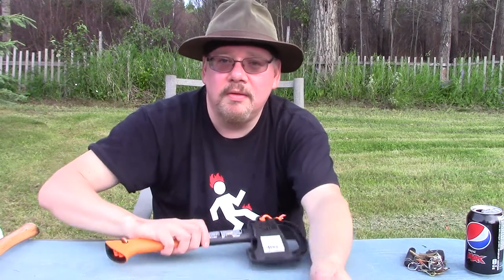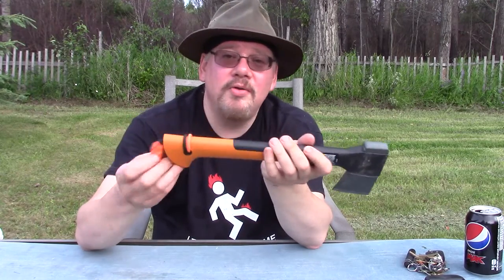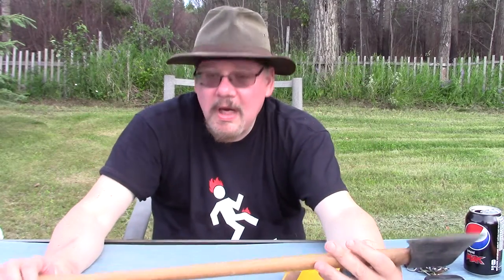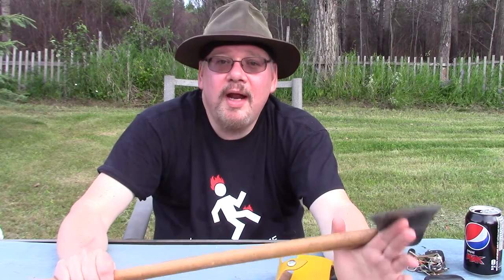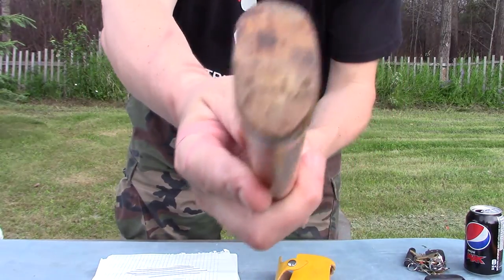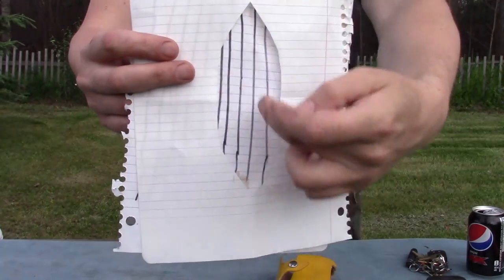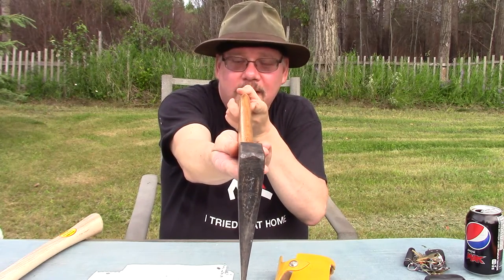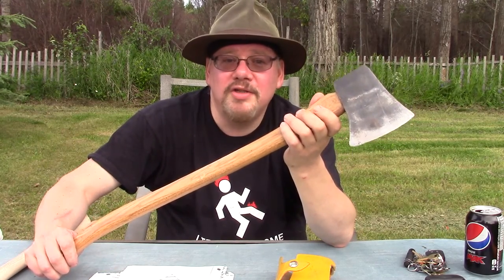Something Even The Best Axes Sometimes Miss! Choosing a Good Axe Handle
There are lots of choices when it comes to good axes: Husqvarna, Wetterling's, Gransfors Bruks, Council Tools, and even great finds at garage sales. But they all have one thing in common - if the handle is no good, the axe is no good. Here's how to tell a good axe handle from a poor one.